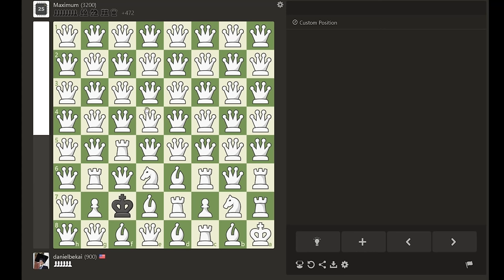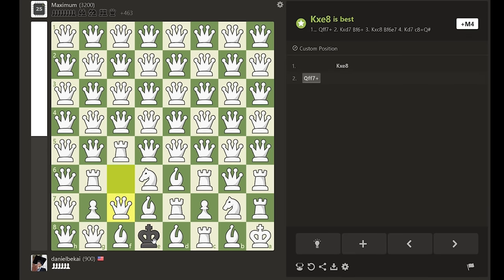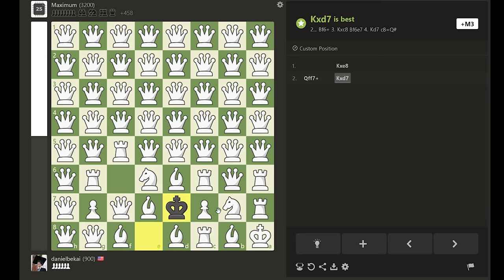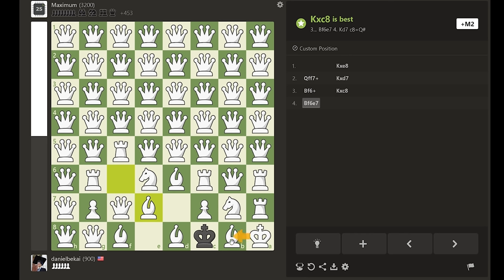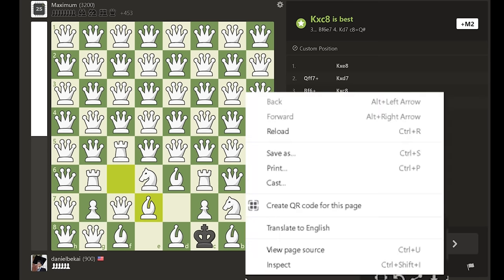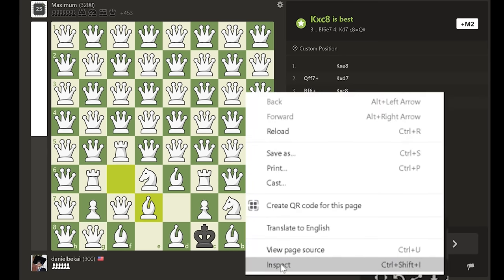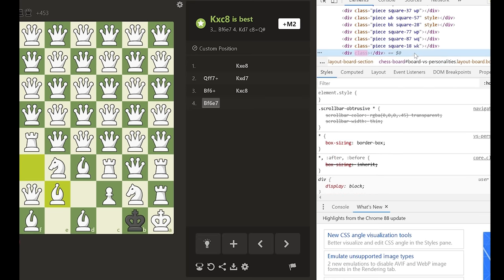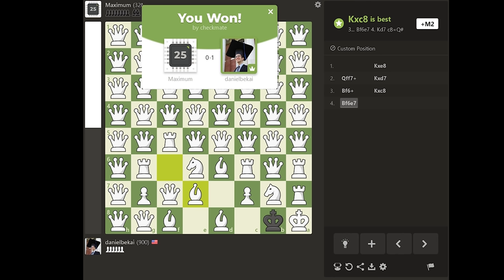Checkmate With Only a King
As Promised, GM Brian TTS walks us through the king checkmate using a little known hyper modern chess tactic. I use this a lot on my chess.com rapid games and thought I'd share my knowledge with you.